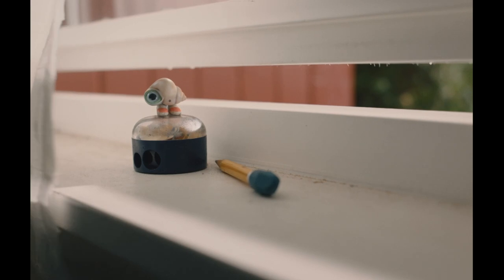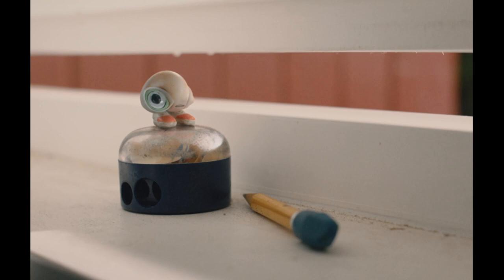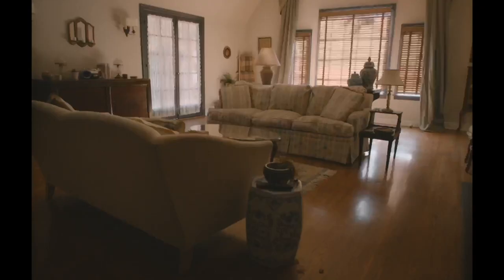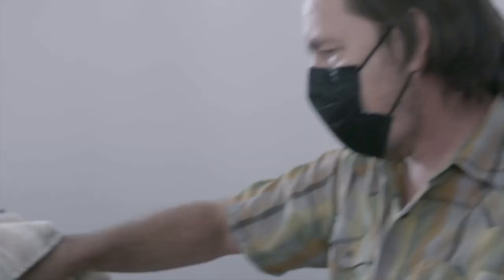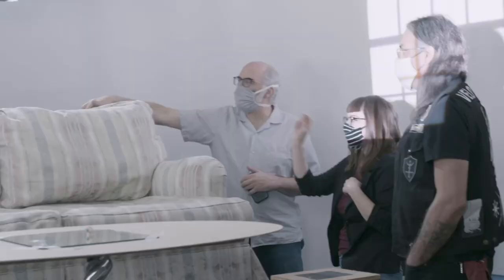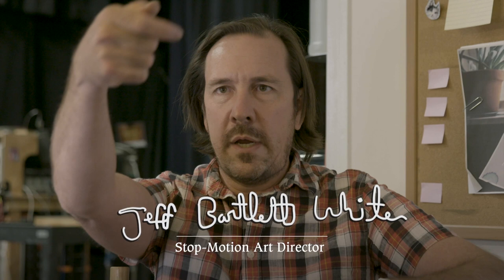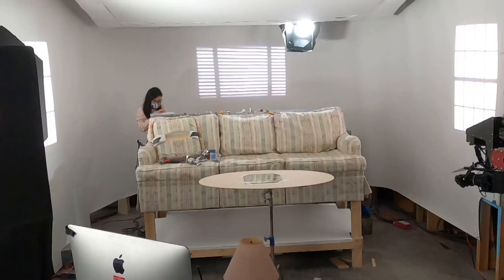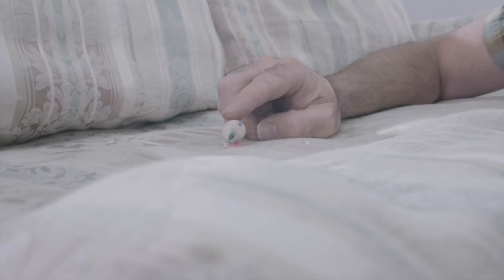Marcel the Shell with Shoes On Exclusive Featurette - Behind the Scenes (2022) | Movieclips Trailers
Check out an Official Featurette for Marcel the Shell with Shoes On starring Jenny Slate!

Want to be notified of all the latest movie trailers?

US Release Date: June 24, 2022
Starring: Jenny Slate, Isabella Rossellini, Dean Fleischer-Camp, Thomas Mann
Directed By: Dean Fleischer-Camp
Synopsis: Marcel is an adorable one-inch-tall shell who ekes out a colorful existence with his grandmother Connie and their pet lint, Alan. Once part of a sprawling community of shells, they now live alone as the sole survivors of a mysterious tragedy. But when a documentary filmmaker discovers them amongst the clutter of his Airbnb, the short film he posts online brings Marcel millions of passionate fans, as well as unprecedented dangers and a new hope at finding his long-lost family. A beloved character gets his big-screen debut in this hilarious and heartwarming story about finding connection in the smallest corners.

The Fandango MOVIECLIPS TRAILERS channel delivers hot new trailers, teasers, and sneak peeks for all the best upcoming movies.